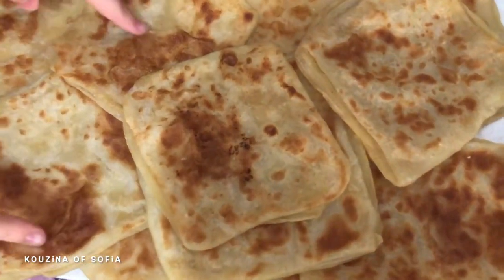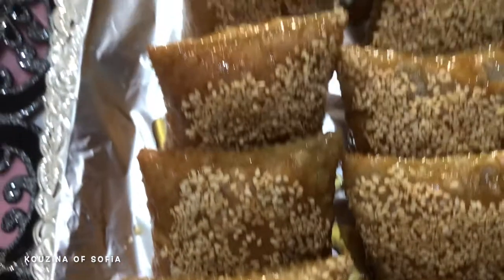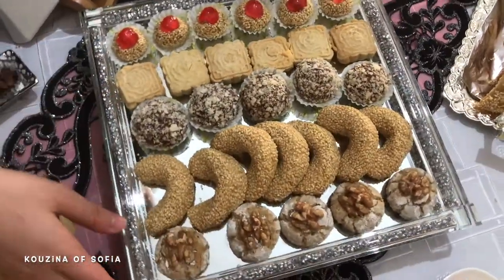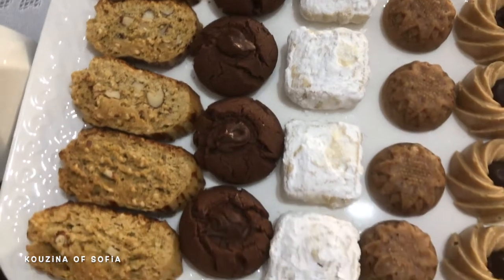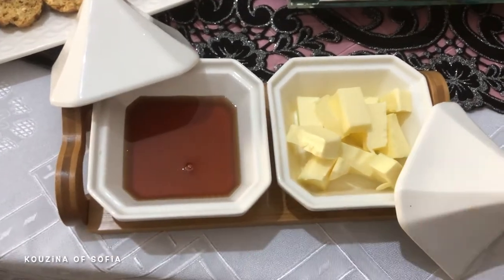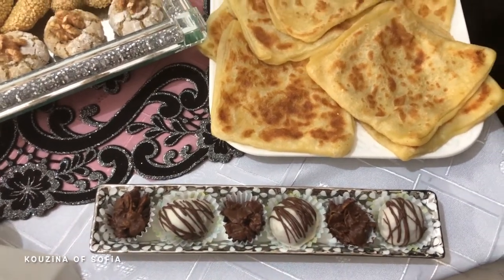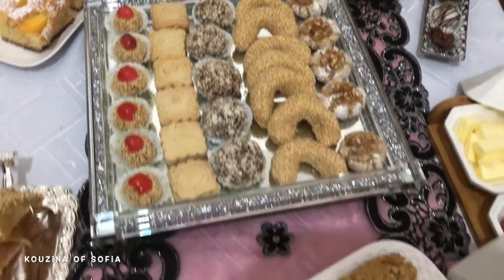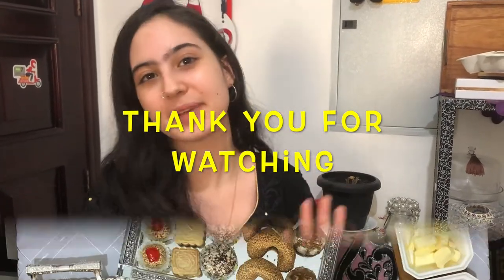Moroccan Eid Breakfast 2021 Table: easy and simple Moroccan table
Today is a short video where I share with you guys what a typical Moroccan eid breakfast table looks like. It is just a few simple and traditional Moroccan table staples that taste better when shared with the family.